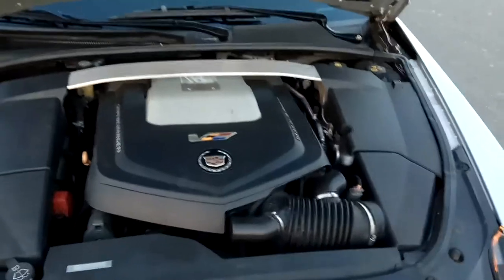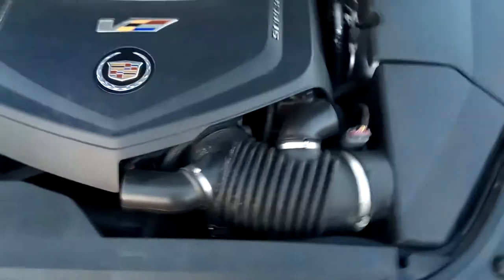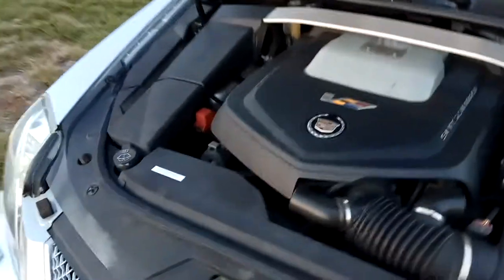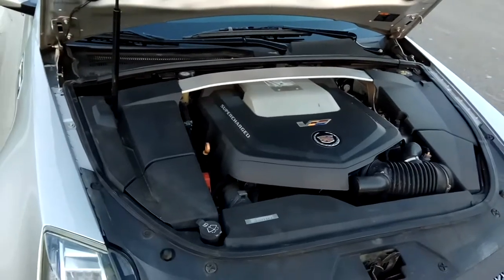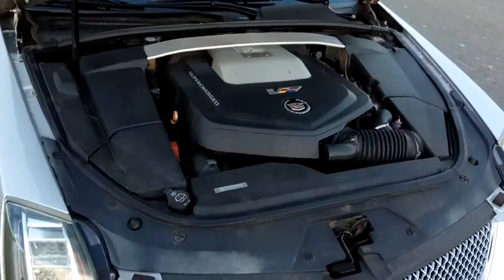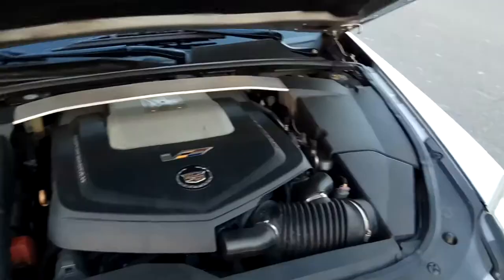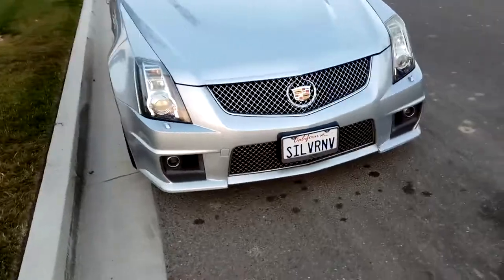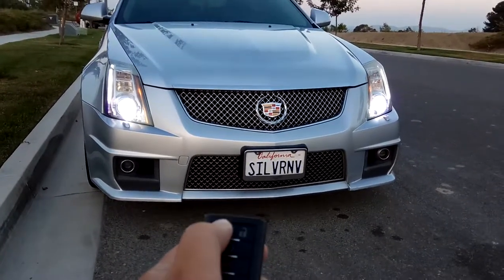2010 Cadillac CTS-V Sedan Walkaround - Engine, Font Lights, Remote Start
2010 Cadillac CTS-V Sedan Walkaround - Engine, Font Lights, Remote Start